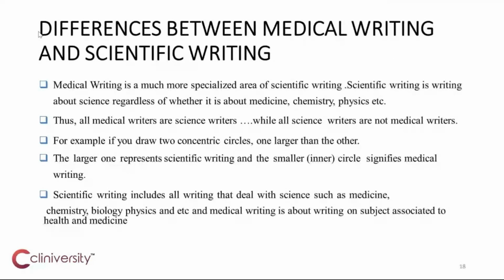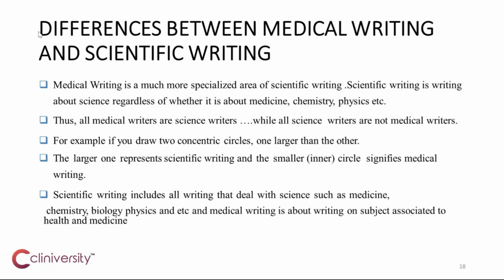Medical Writing & Regulatory Affairs Masterclass - Part 3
Dear Pharma / Life science & Medical aspirants,  If you're interested in becoming a medical writing expert, then this masterclass is for you! By the end of this class, you'll have learned the basics of both medical writing and regulatory affairs, and be ready to start writing confidently and effectively!